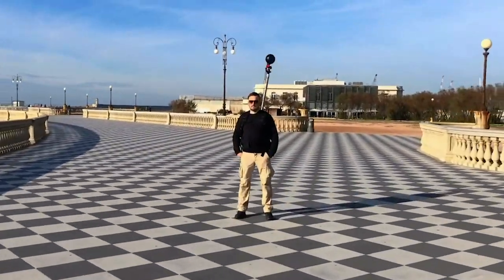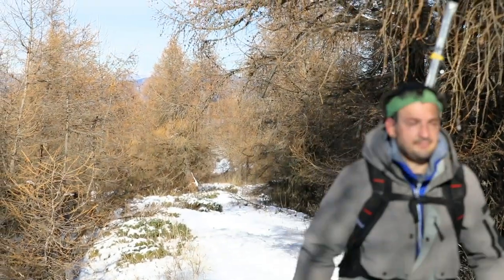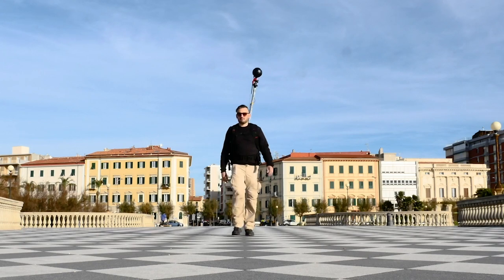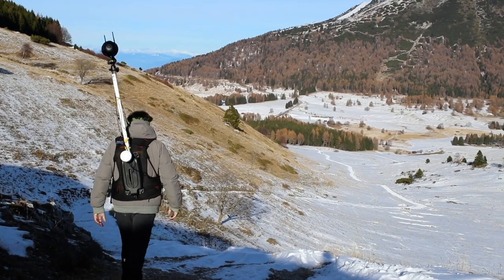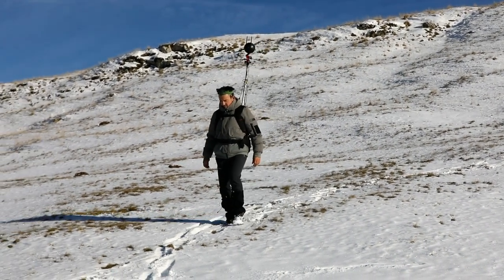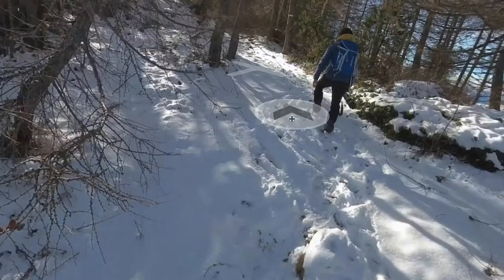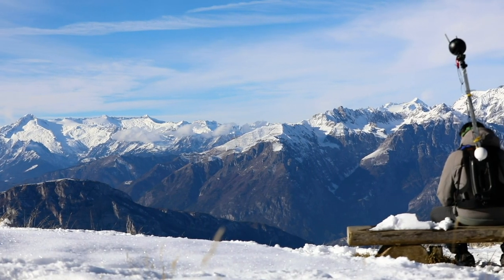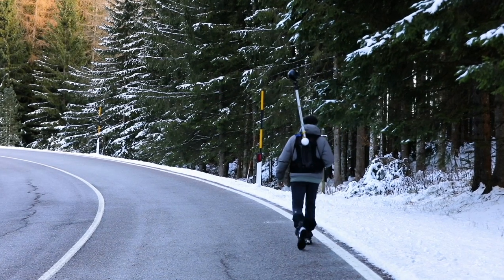Insta360 Pro 2 - Mapping Yosemite Half Dome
Federico Debetto mounted his Insta360 Pro 2 on his backpack and headed for the hills of Yosemite Half Dome. It's now viewable entirely on Google Maps Street View.